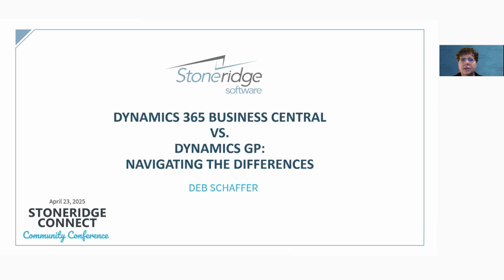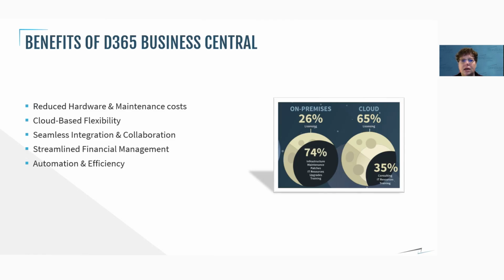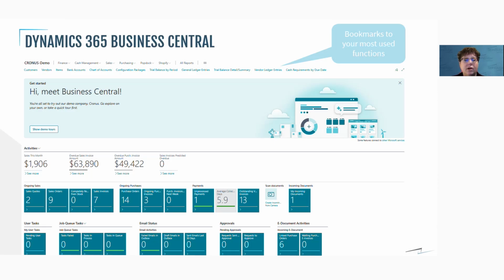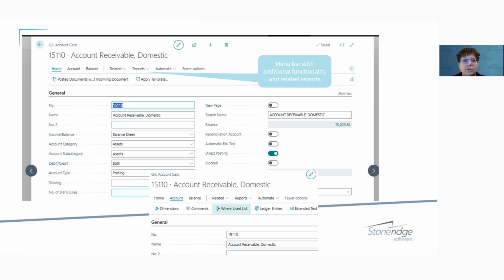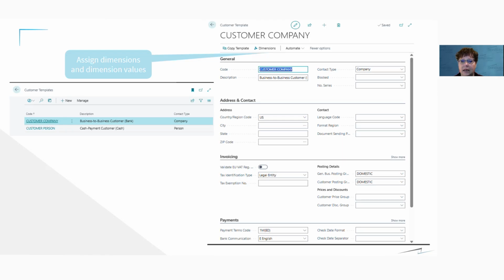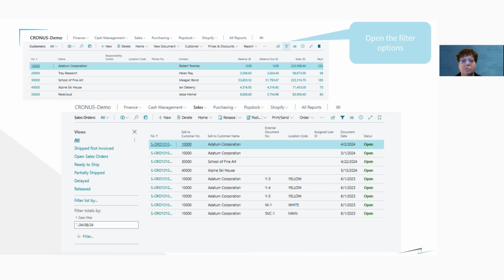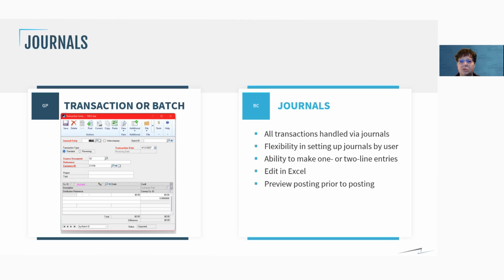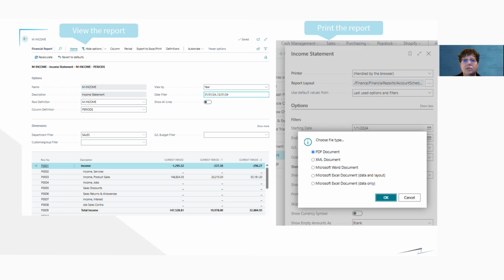Business Central vs Dynamics GP: Navigating the Differences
With Microsoft's support for Dynamics GP on the horizon, it's an important time to explore the benefits of a cloud upgrade to Dynamics 365 Business Central. In this video, we explain some key differences between the two solutions and how Business Central helps streamline processes and boost efficiency.

Learn more about what a move from GP to BC might look like